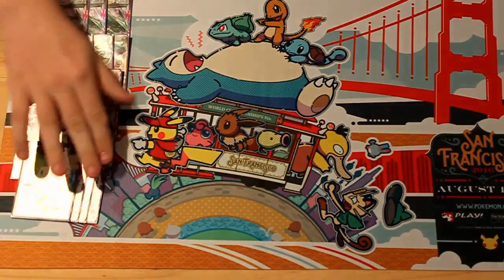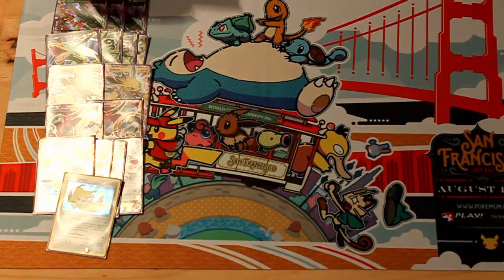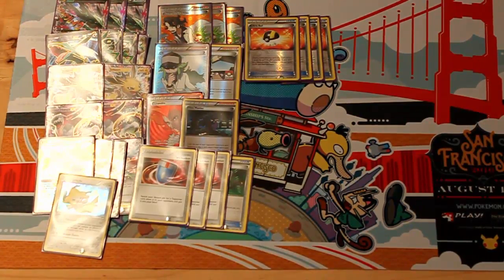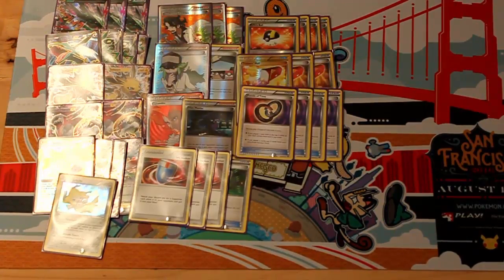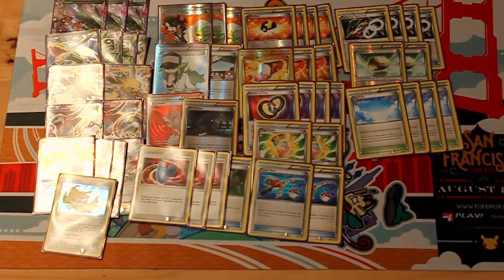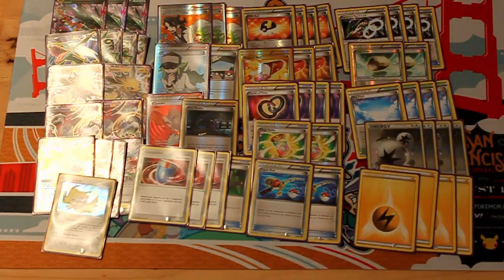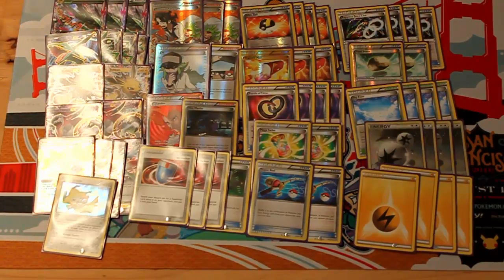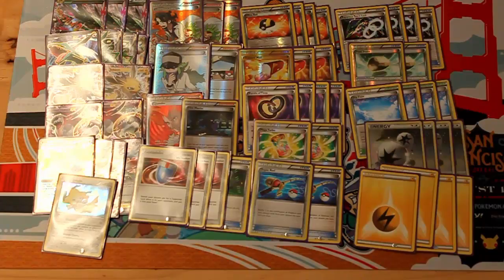Pokemon TCG Deck Breakdown: Episode 2 - Mega Rayquaza Deck (2/3)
G'day everyone and welcome to Pokestraya! Today is episode two of the Deck Breakdown - In this video we take a look at a different Mega Rayquaza build, using Jolteon-EX!!